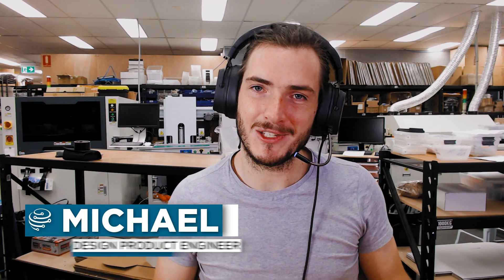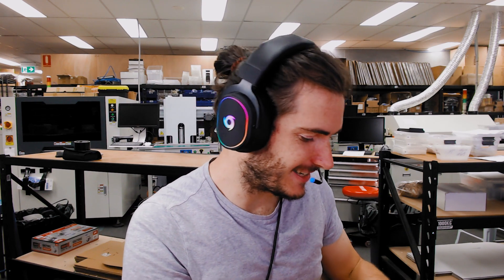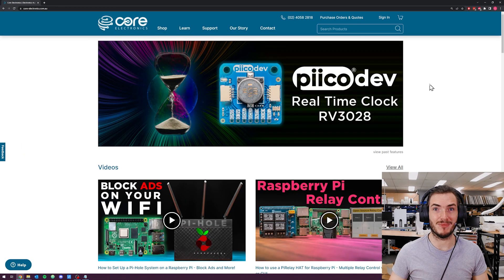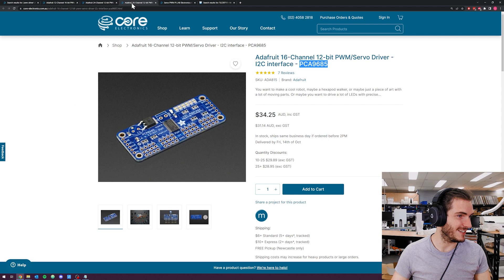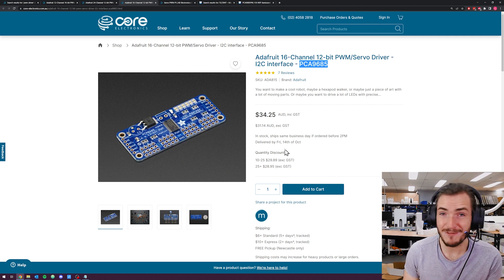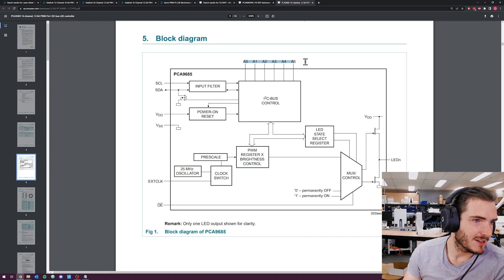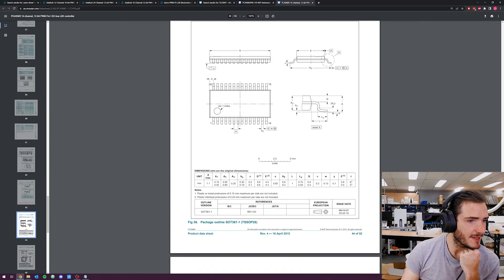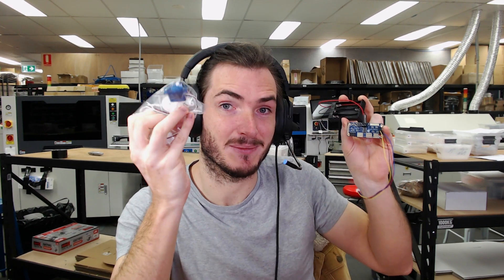The Factory | Design A Product With Us Part 1: PiicoDev Servo Driver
The Factory is back! We're going to drill all the way down on product development this time around. In this new mini-series join us as we design a project from the ground up. We'll cover every step of the process - Part selection, PCB design, firmware development, prototype assembly & testing. *Everything*. The project? A PiicoDev servo driver! It's time to bring motion control to PiicoDev!
As always, feel free to weigh in if you have any ideas, or if Michael looks like he's about to do something dumb.